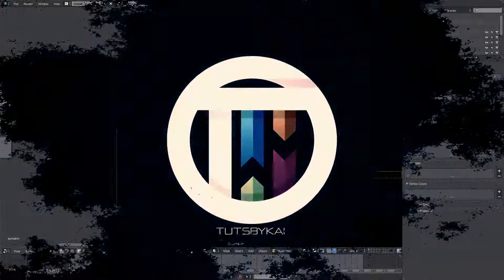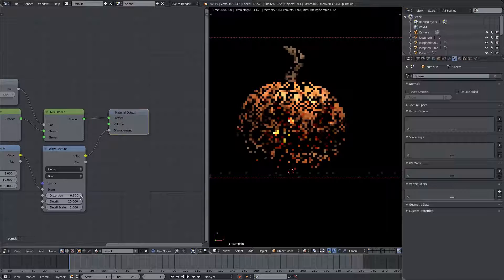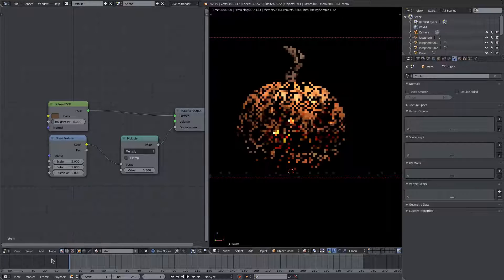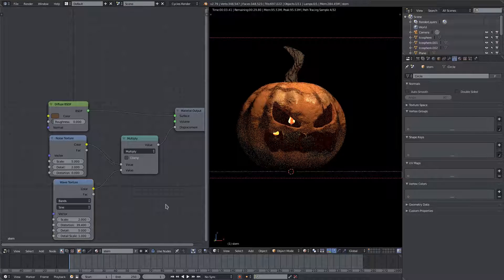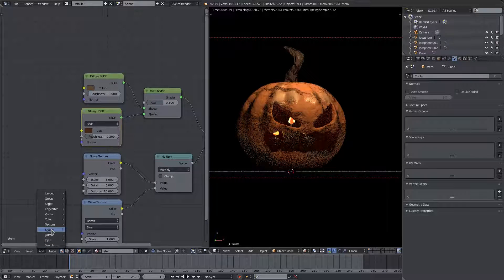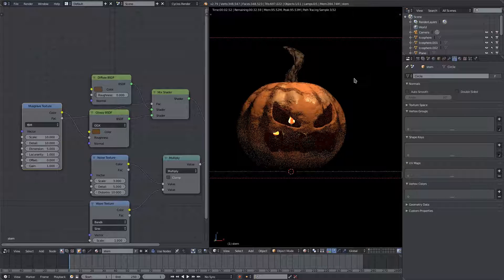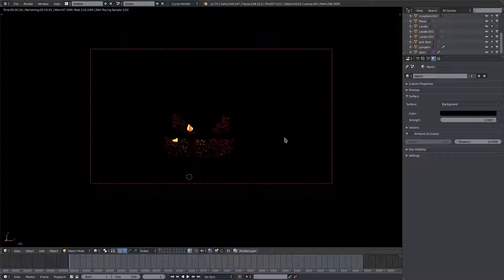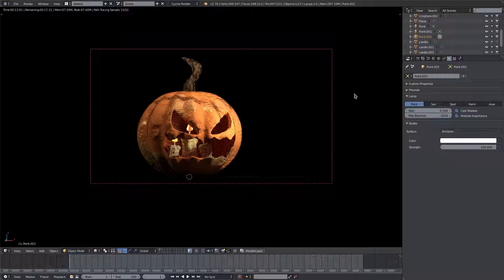Blender Tutorial - How to make a Jack-O-Lantern - Final [5 of 5]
Today, we start to create a scary Halloween pumpkin!